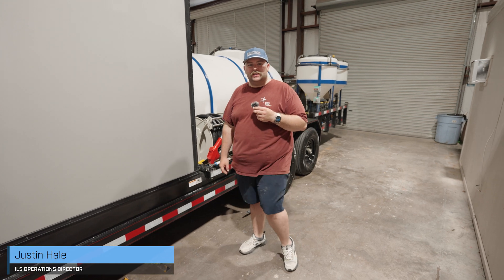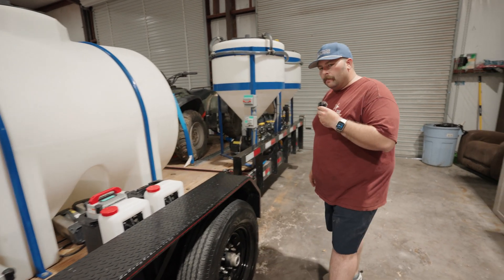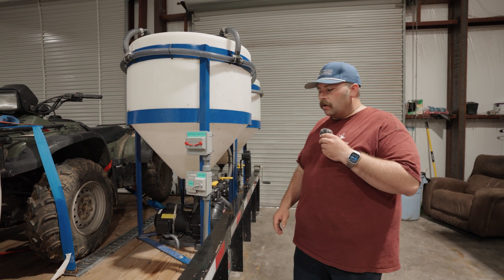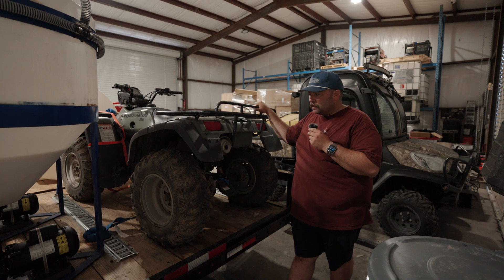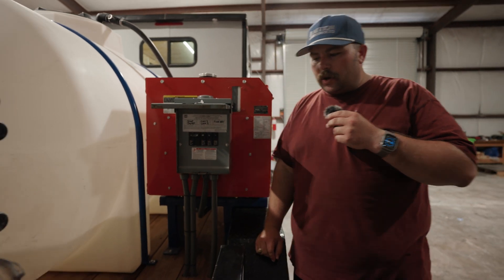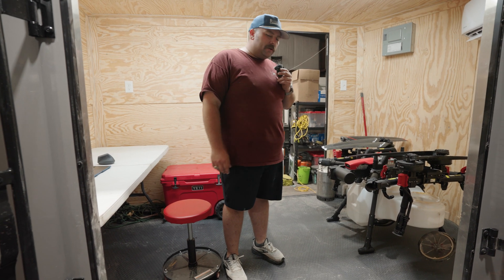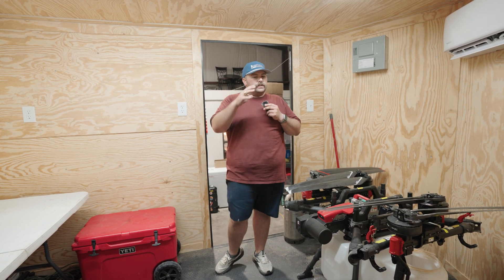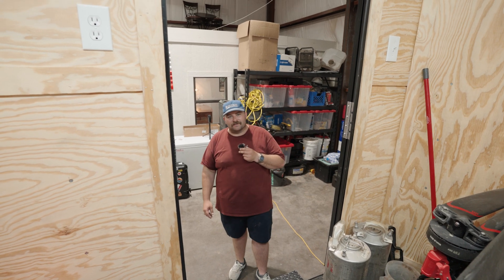Game-Changing Spray Drone Trailer – Built by Applicators for Applicators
Take a full walkthrough of the AirBase – the game-changing spray drone trailer built by applicators, for applicators.

In this video, we give you an inside look at the custom-built AirBase trailer, designed specifically to support spray drone operations in agriculture, industrial vegetation management, and solar site maintenance.

Whether you’re flying a DJI Agras, XAG, Talos T60X, EAVision J100, Hylio, or other spray UAVs, this trailer is built to streamline your workflow, boost efficiency, and keep you field-ready all day.

🔧 What’s Inside:

✅ Dual chemical mix cones
✅ Onboard generator & full electrical system
✅ Climate-controlled drone bay
✅ Field-optimized layout for faster reloads
✅ Storage for batteries, nozzles, PPE & more

This is the ultimate spray drone support trailer — built in Texas, tested across thousands of acres, and ready to work wherever you are.

📍 Built by the team at Ignition Land Services.